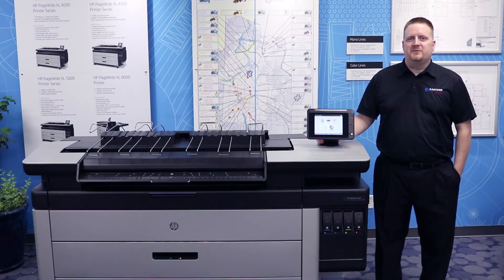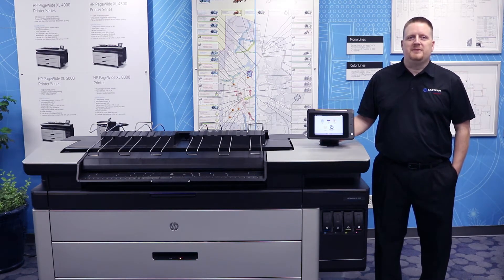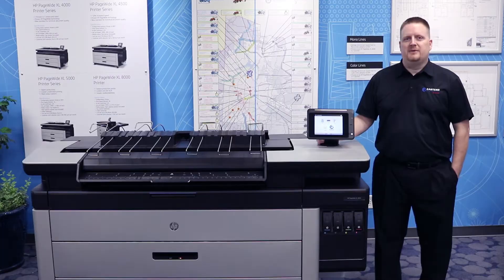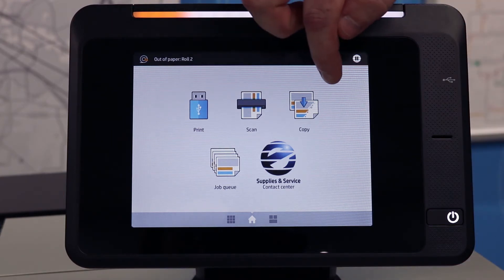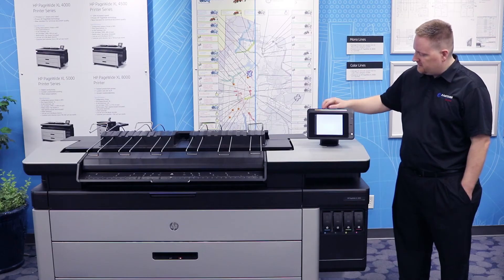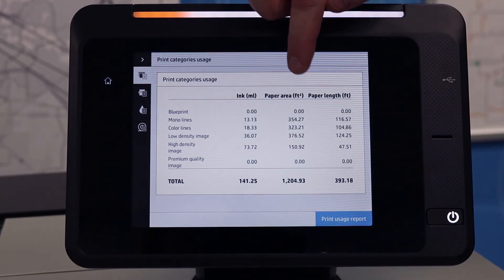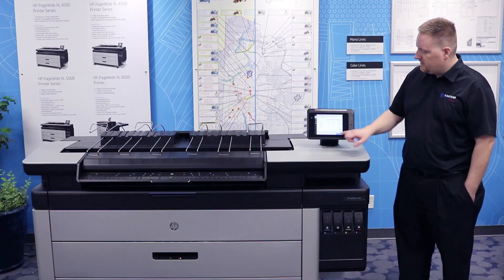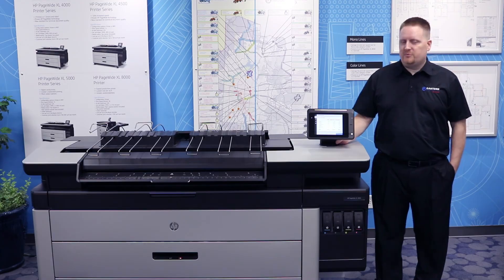HP PageWide Printer How to retrieve your meter reading.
How to retrieve your meter reading on an HP PageWide Printer
The meter reading is the lifetime paper usage of the printer in square feet.
Eastern Engineering- How to retrieve your meter reading on an HP PageWide Printer
Has this video helped you? Thanks for your comments.